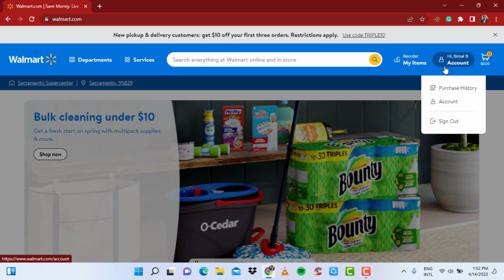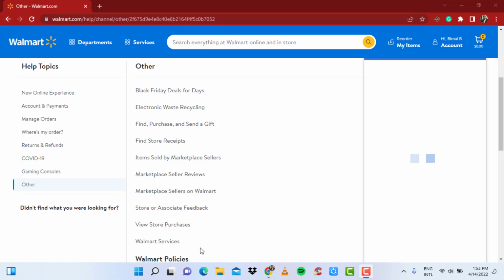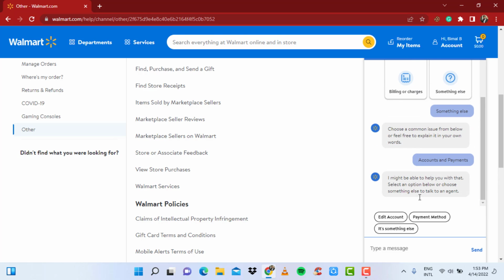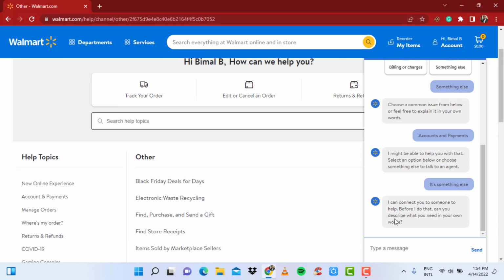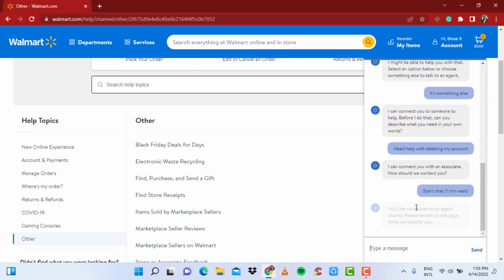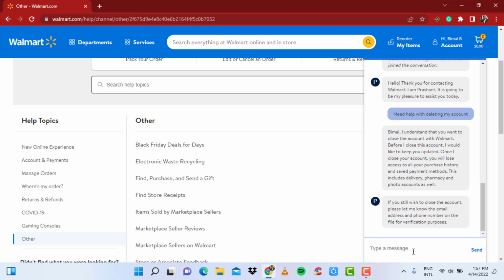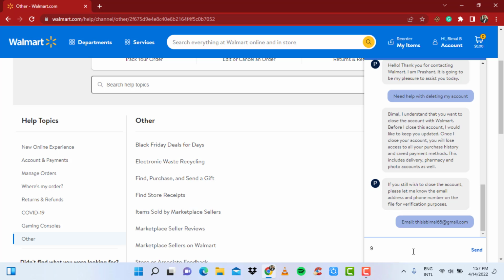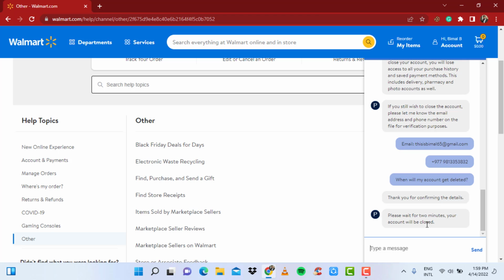How to Delete your Walmart Account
In this tutorial video, I will quickly guide you on how you can delete your Walmart account.

Go to walmart.com and make sure you are actually logged in to the account you are trying to delete. On the top right-hand side, hover over the profile icon and select the second option which says Account. Once you are on the account page, on the left-hand side you can see many options to customize. What you want to do is simply ignore all of the above options and scroll down until you see the Help button. Once you see the button simply tap on it and a new chat-like window will open up on the right side of the screen. Here you will be asked to talk or chat with a live agent. After this, simply follow through all the steps in this video to learn how to delete your Walmart account successfully.

0:00 Intro
0:10 How to Delete Walmart Account
1:37 Live Chat with Customer Care Agent
6:55 Outro